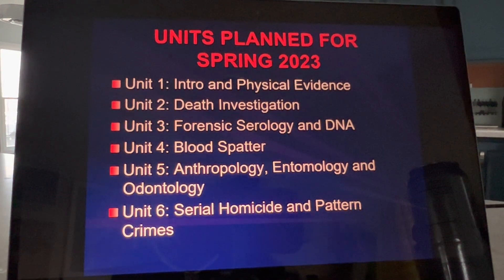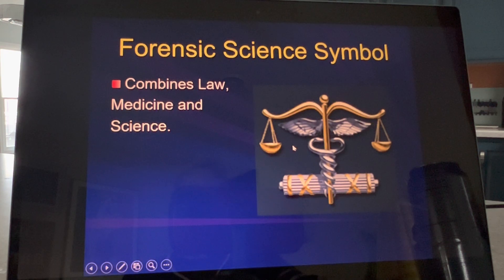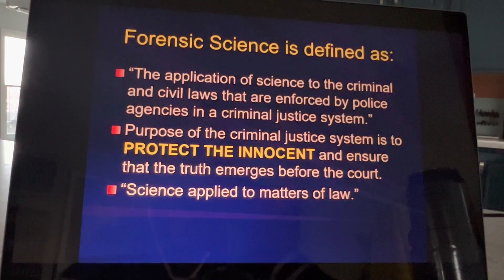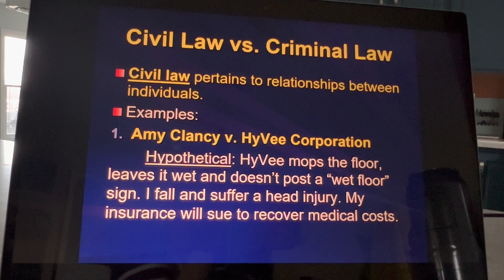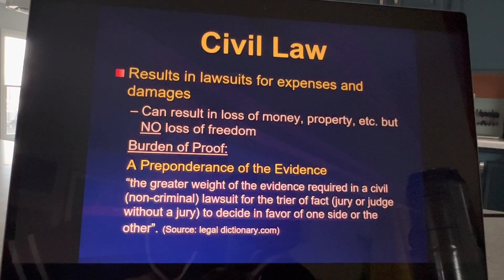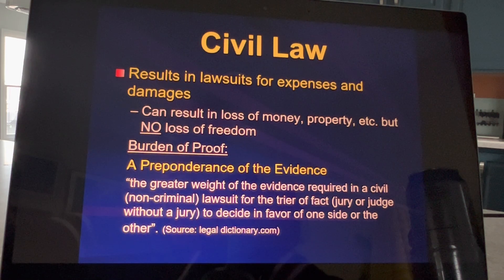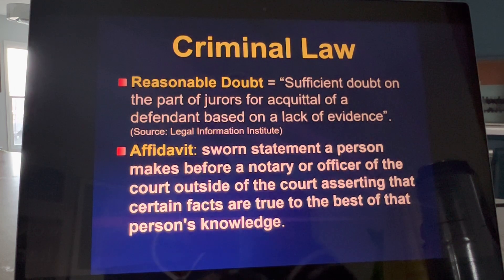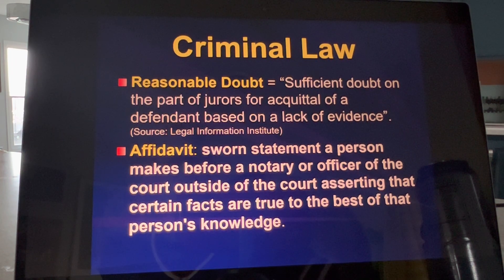Intro to Forensic Science Lecture #1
Please excuse the meowing cat and the corgis fighting over a bone! 🙄 This lecture covers material from slides 1-9 in the Intro to Forensic Science PowerPoint.